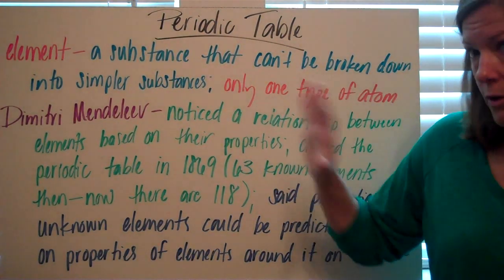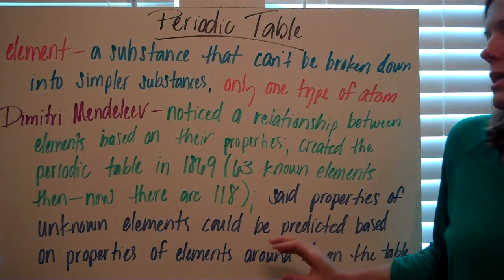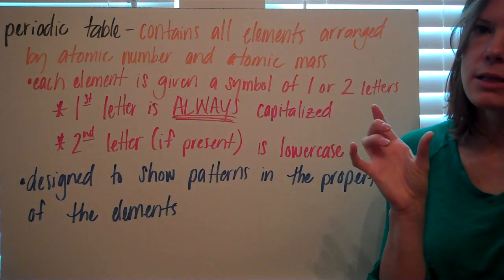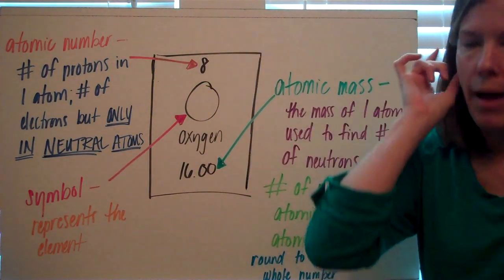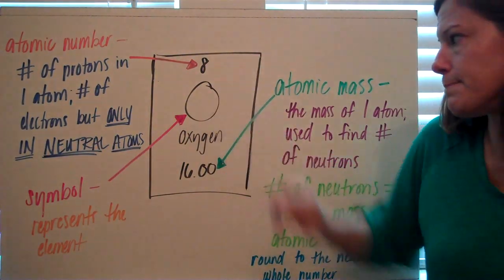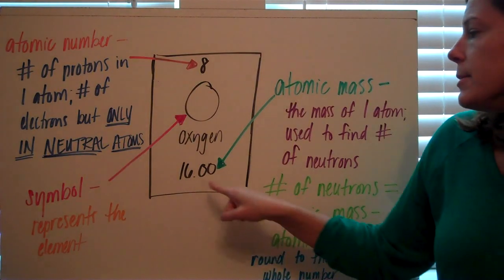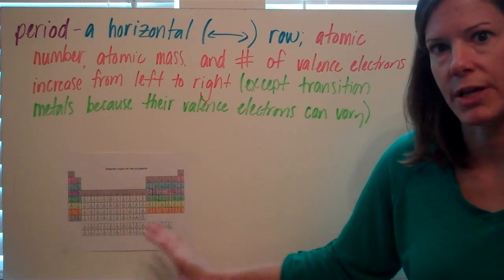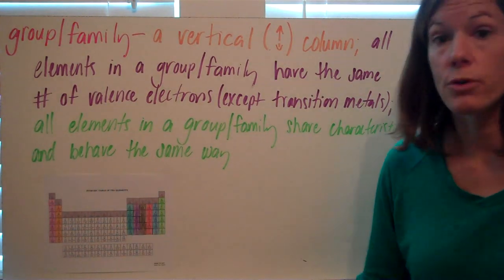periodic table notes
These notes explain how to use your periodic table.